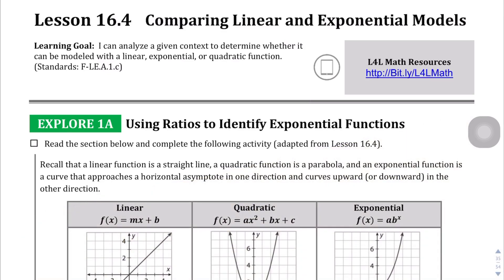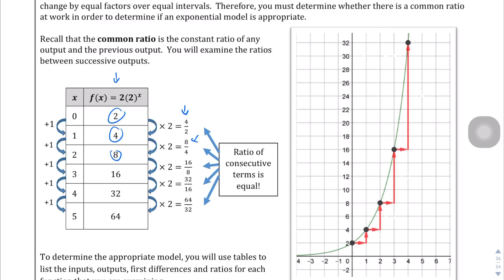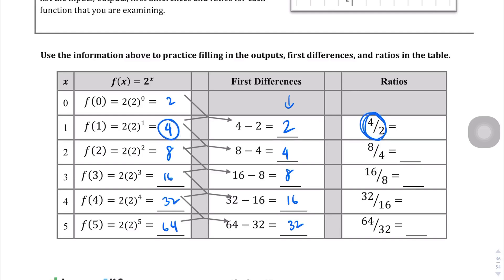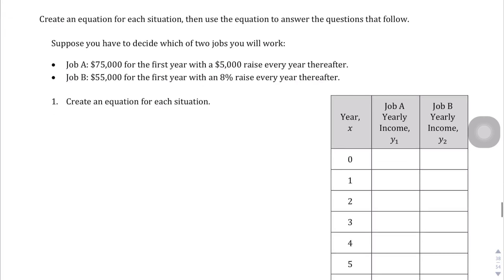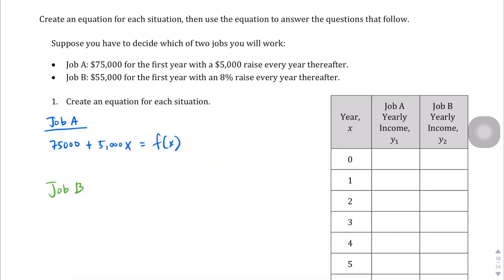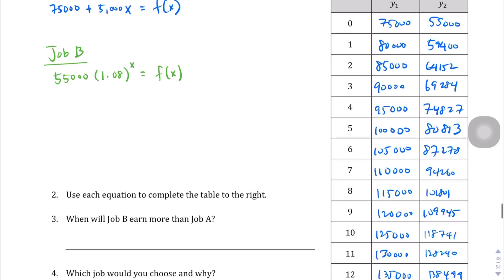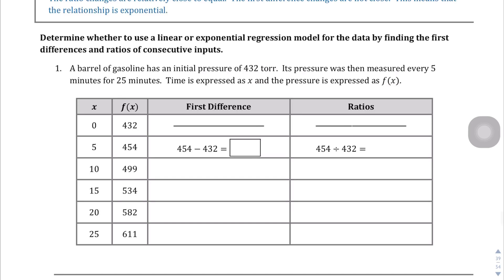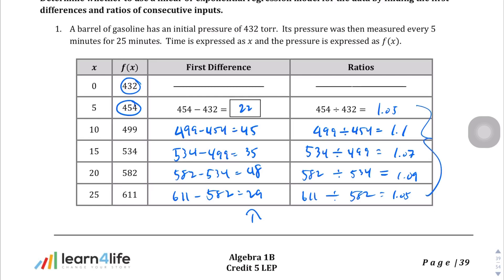Lesson 16.4 Explore 1A/Explain 1/Explain 2